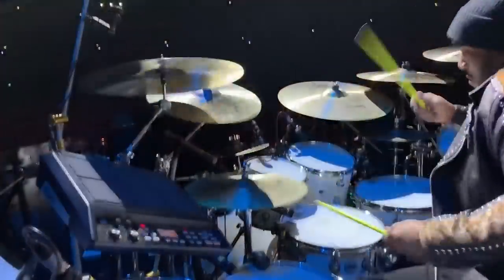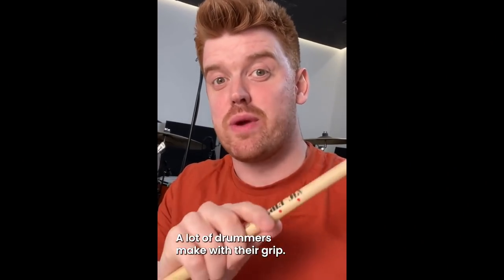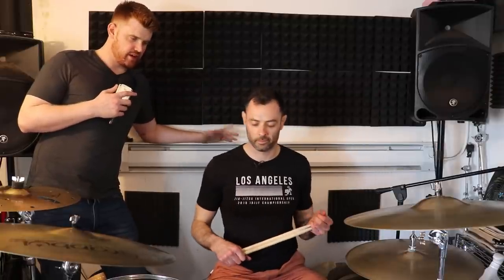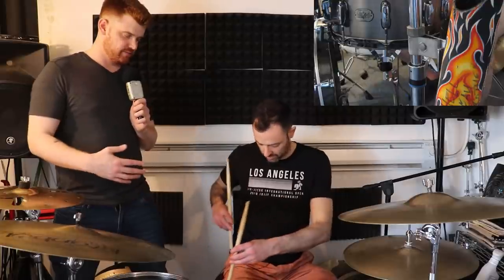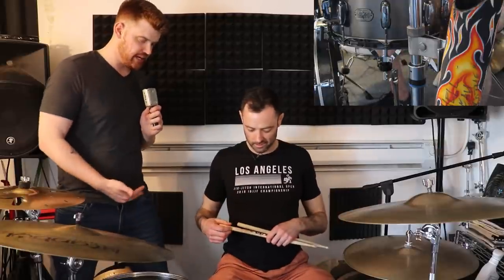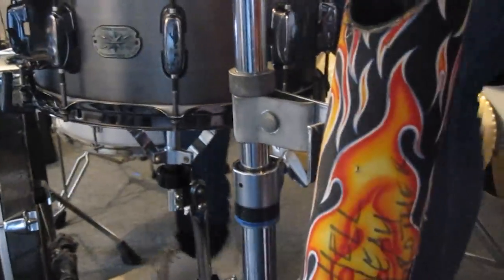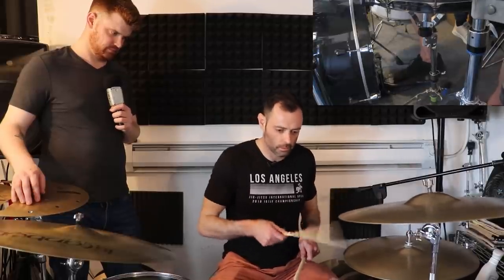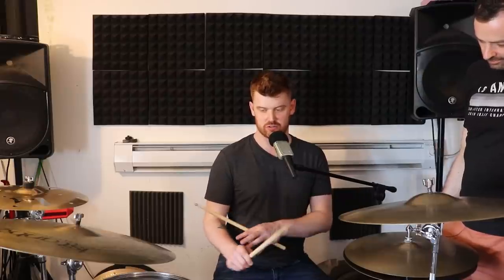Struggle To Play Loud on Drums? Try These 2 Things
Playing louder isn't as simple as just playing harder. Try it sometime. Put on a pair of tarmac ear muffs, and try to play as hard as you can.

You'll notice a few things suffer in the short term: your diddles and grace notes will get sloppier. Your subdivisions will be less consistent. Your arms will start to fill with lactic acid.

Not to mention if you fast-forward a few years down the road. Today's guest teacher, my coaching partner Jacob Evans, struggled with lower back injury because he played with bad mechanics. So he developed a system to play at full volume for longer, without injury.

Why play loud at all? Two reasons. First, because if you're going to be playing any larger venue, you're going to have to project, as I learned on the cruise ships. The mics can't do all the work for you.

But there's an even more fundamental reason: if you can play loud well, you can play anything well. And that's not to say you'll only ever play loudly. But many drummers lack an entire dimension to their dynamic range.

Jacob says by emulating the pros: drummers who've played big venues into middle age. And if you watch drummers like these, you'll start to notice a few key mechanics in common. And it's these mechanics Jacob attempts to teach me in today's lesson.